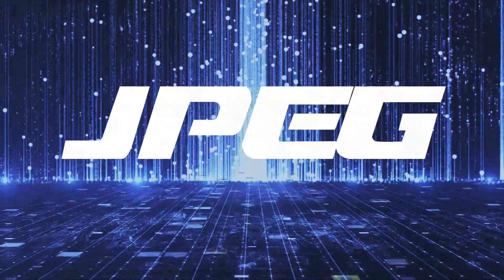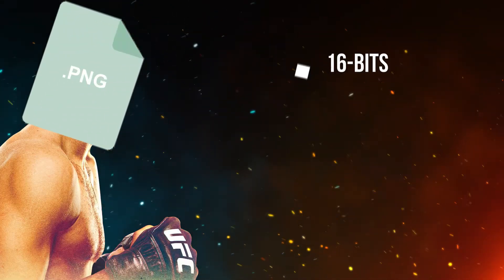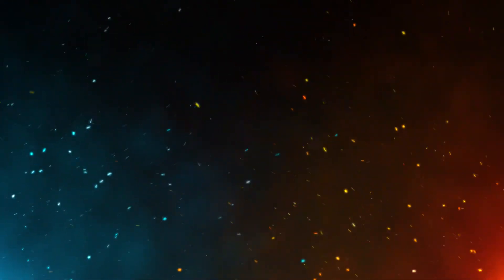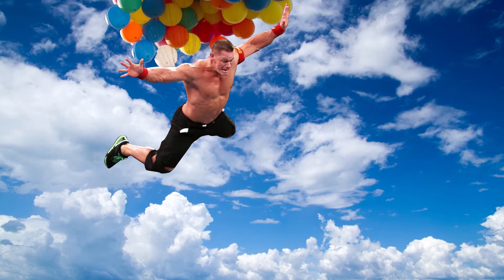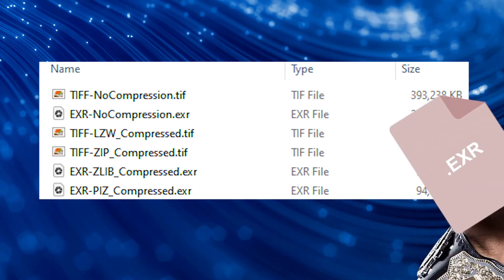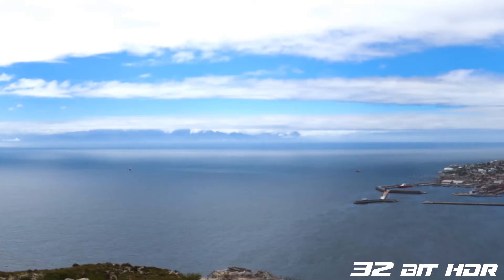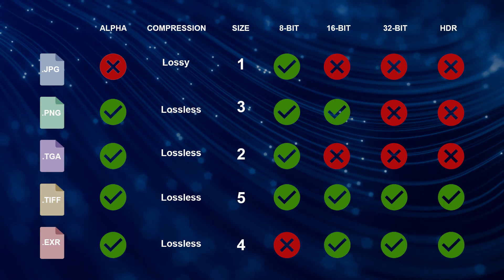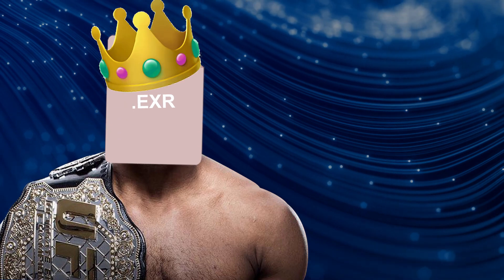Understanding Image File Formats for Digital Artists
This video covers the pros and cons of certain commonly used image file formats for different applications of digital/cgi art.